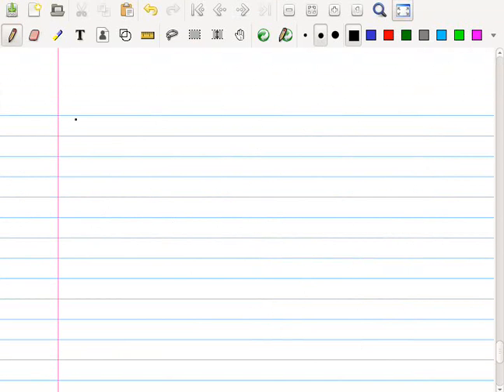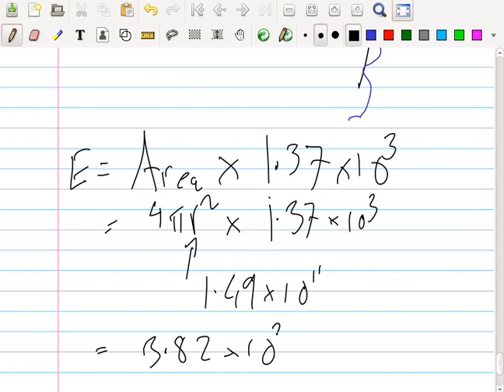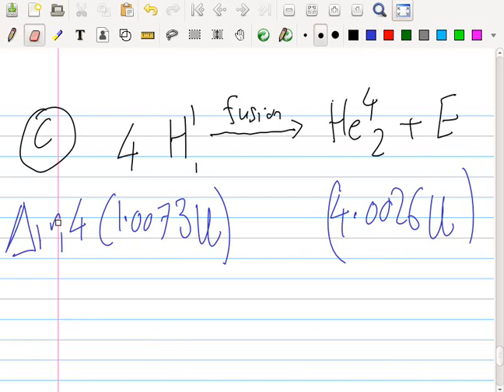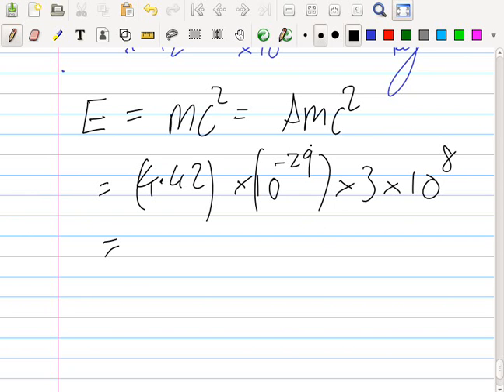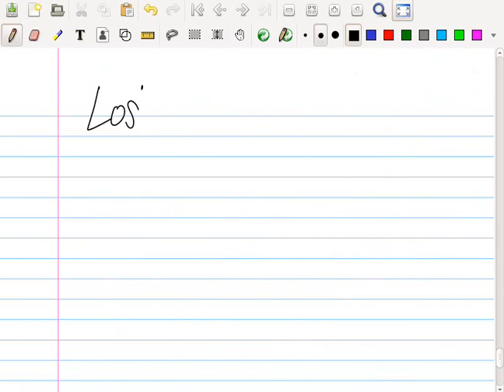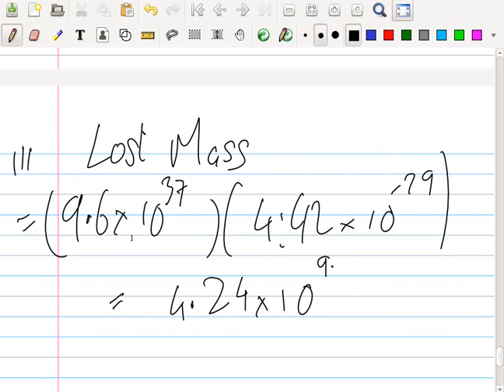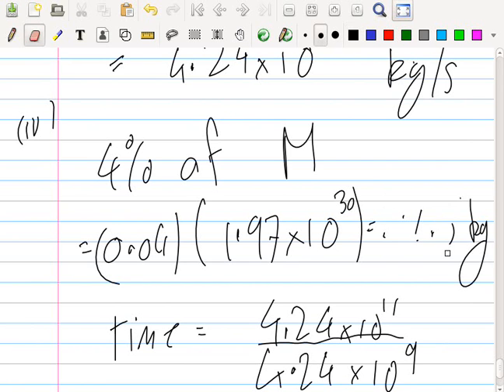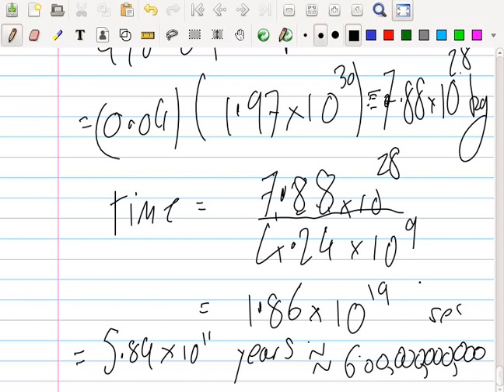2011 Section B Q3